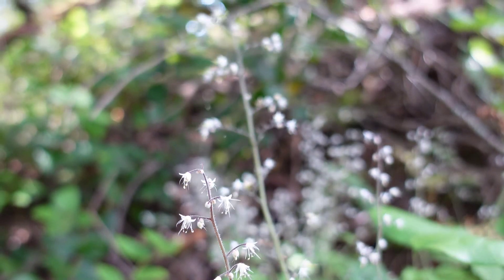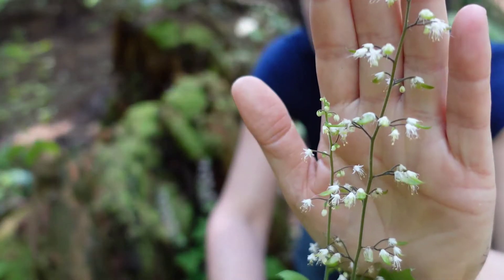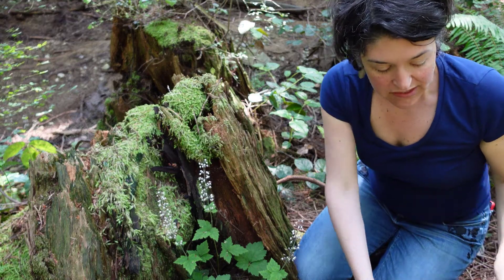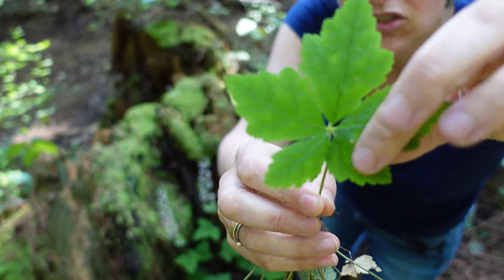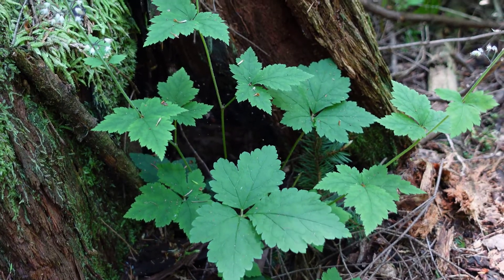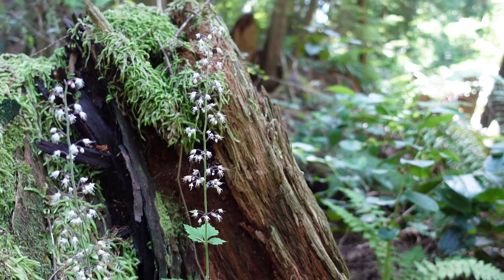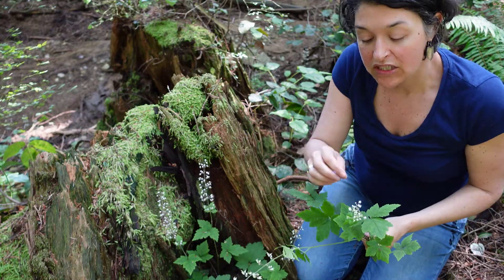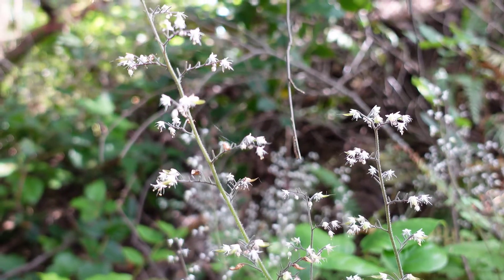Plant ID: foamflower (Tiarella trifoliata)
Video location: Pine Cone Burke Provincial Park, Coquitlam BC
Coastal Western Hemlock dry maritime (CWHdm) biogeoclimatic subzone